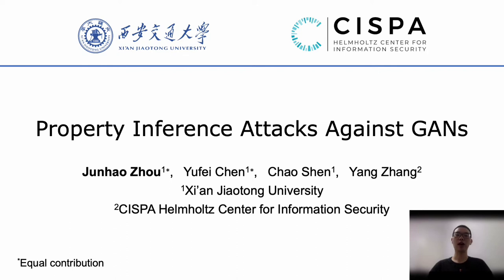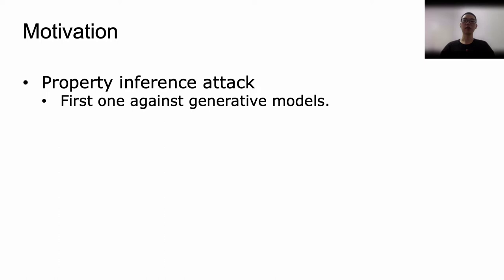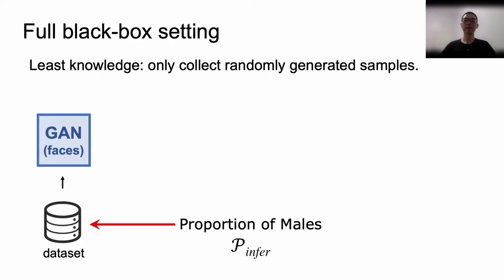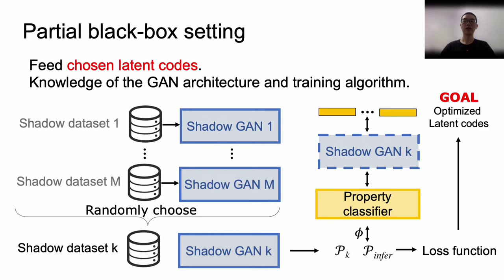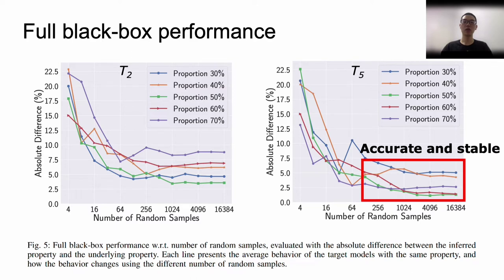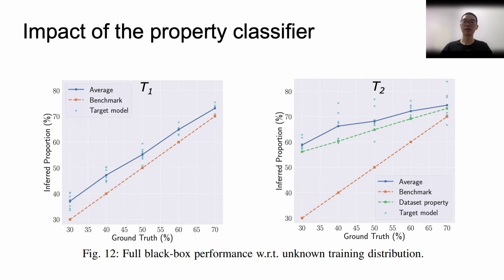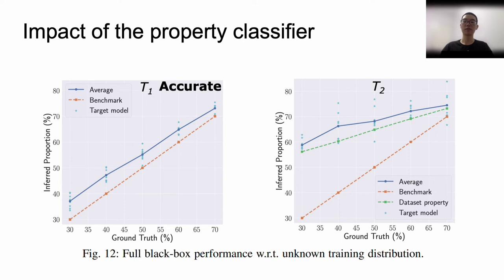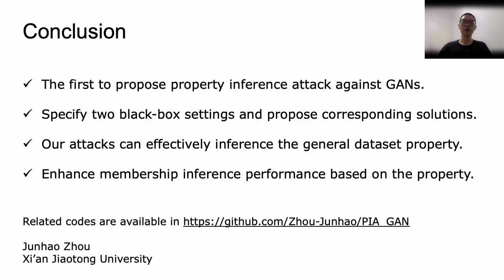NDSS 2022 Property Inference Attacks Against GANs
SESSION 5C-3 Property Inference Attacks Against GANs

While machine learning (ML) has made tremendous progress during the past decade, recent research has shown that ML models are vulnerable to various security and privacy attacks.
So far, most of the attacks in this field focus on discriminative models, represented by classifiers.
Meanwhile, little attention has been paid to the security and privacy risks of generative models, such as generative adversarial networks (GANs).
In this paper, we propose the first set of training dataset property inference attacks against GANs.
Concretely, the adversary aims to infer the macro-level training dataset property, i.e., the proportion of samples used to train a target GAN with respect to a certain attribute. A successful property inference attack can allow the adversary to gain extra knowledge of the target GAN's training dataset, thereby directly violating the intellectual property of the target model owner. Also, it can be used as a fairness auditor to check whether the target GAN is trained with a biased dataset. Besides, property inference can serve as a building block for other advanced attacks, such as membership inference.

We propose a general attack pipeline that can be tailored to two attack scenarios, including the full black-box setting and partial black-box setting.
For the latter, we introduce a novel optimization framework to increase the attack efficacy. Extensive experiments over four representative GAN models on five property inference tasks show that our attacks achieve strong performance. In addition, we show that our attacks can be used to enhance the performance of membership inference against GANs.

SLIDES

AUTHORS
Junhao Zhou (Xi'an Jiaotong University), Yufei Chen (Xi'an Jiaotong University), Chao Shen (Xi'an Jiaotong University), Yang Zhang (CISPA Helmholtz Center for Information Security)